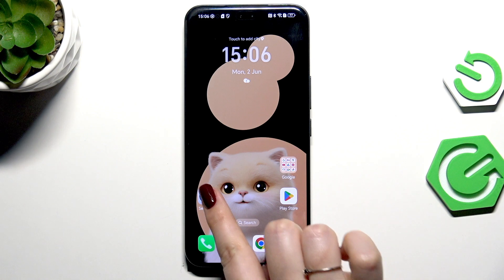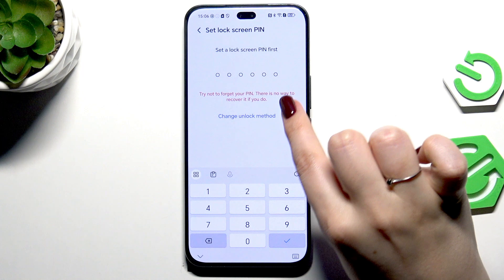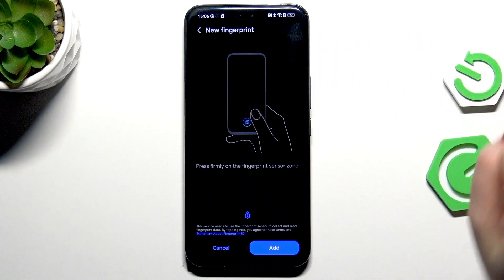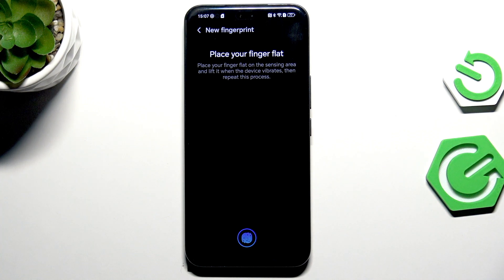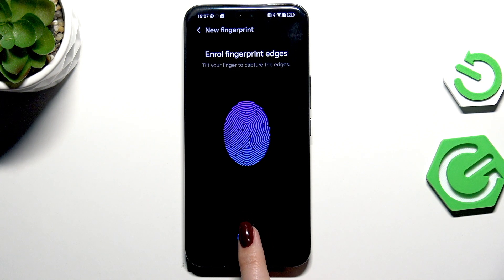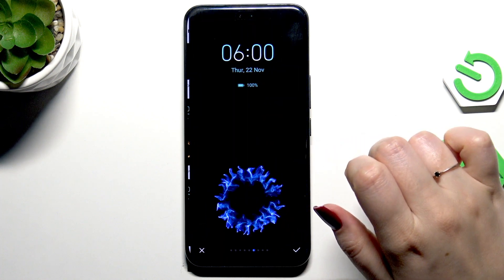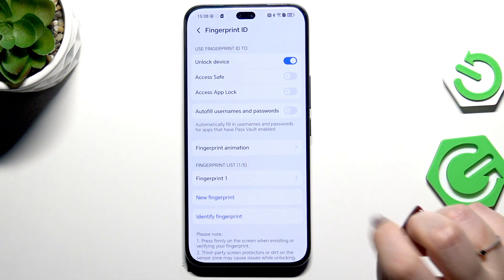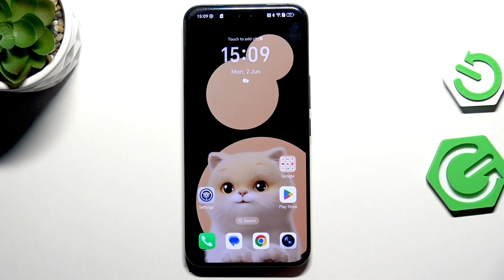HONOR 400 Pro – How to Add Fingerprint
Learn how to add a fingerprint on your HONOR 400 Pro and make unlocking your device faster and more secure. In this step-by-step video, we show you how to set up fingerprint recognition, including setting a screen lock, registering your fingerprint, and customizing fingerprint options like animation effects. You’ll also find out how to manage multiple fingerprints and what to do if you use a screen protector. Follow along to easily enable fingerprint unlock on your HONOR 400 Pro and keep your phone safe and convenient to use.

How to add fingerprint on HONOR 400 Pro?
How to set up fingerprint unlock on HONOR 400 Pro?
How to manage fingerprints on HONOR 400 Pro?

0:00 Start and open settings
0:10 Go to Biometrics & Password
0:22 Set up screen lock (pattern, PIN, or password)
0:36 Access Fingerprint ID
0:48 Choose fingerprint usage and add new fingerprint
1:16 Tips for screen protectors
1:35 Register fingerprint (scan finger and edges)
2:13 Confirm and customize fingerprint animation
2:45 Manage, rename, or remove fingerprints
3:10 Test fingerprint unlock